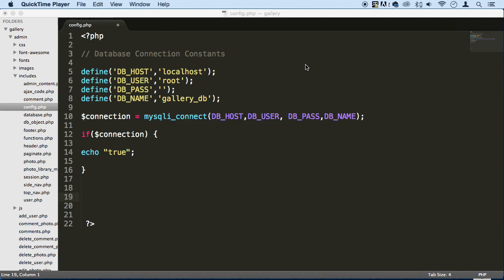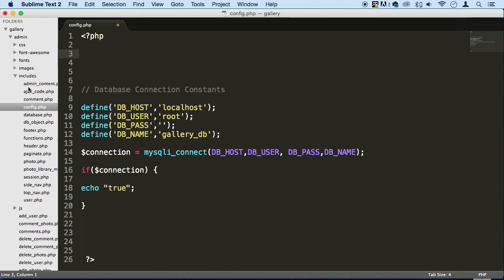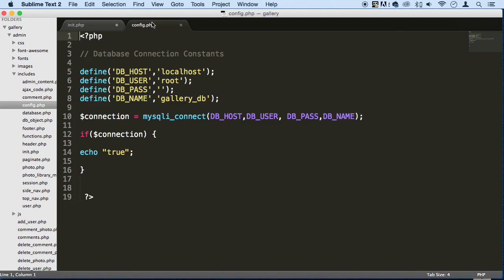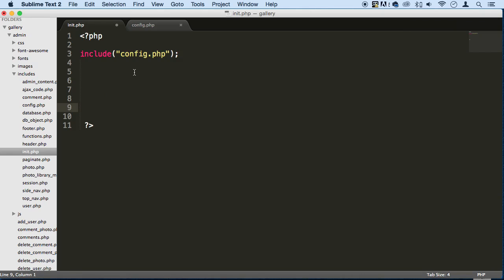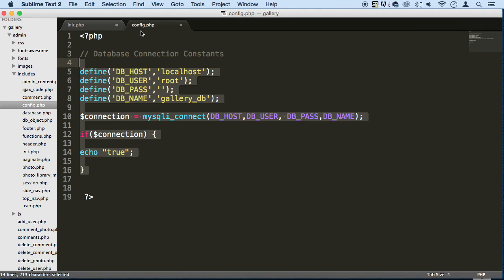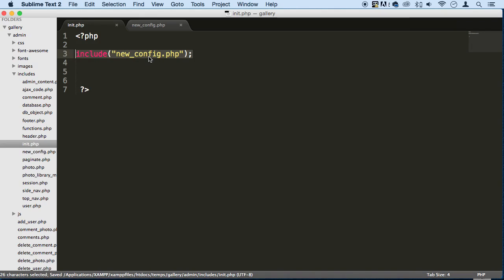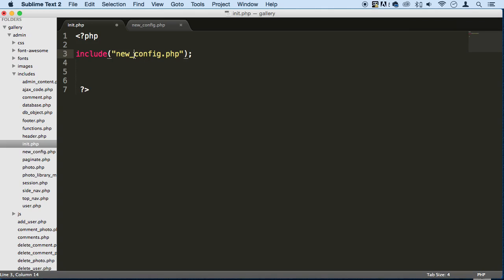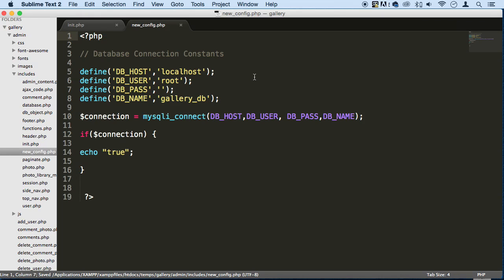4 Database Class - 3 Initializing all Includes in one file